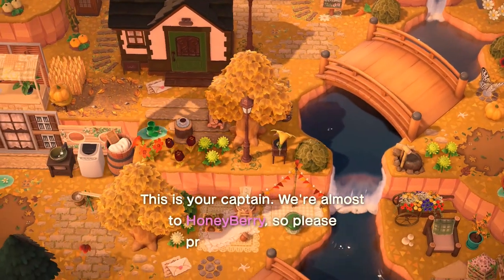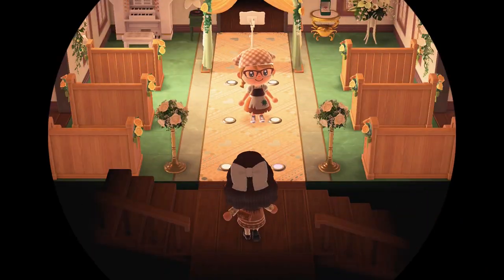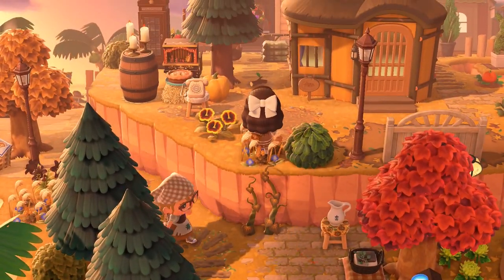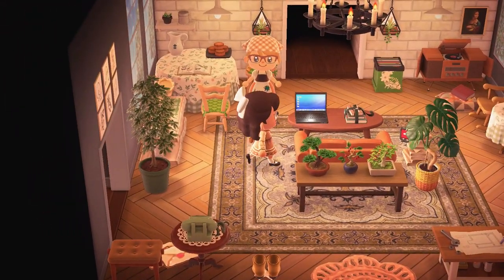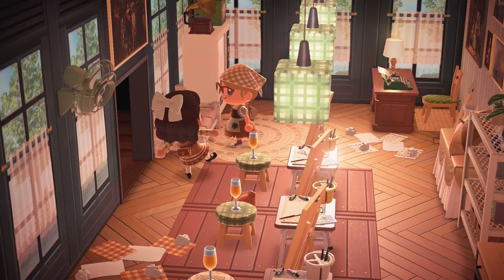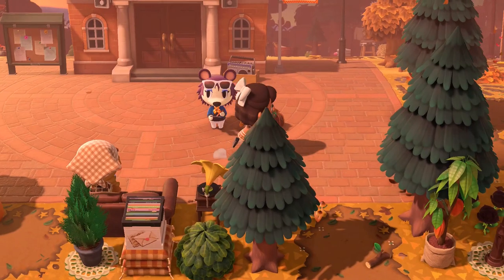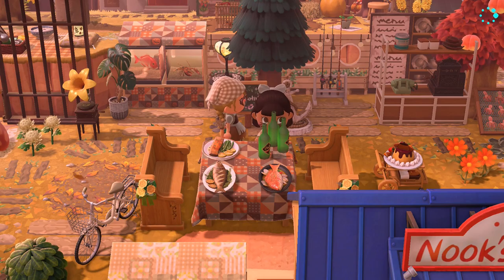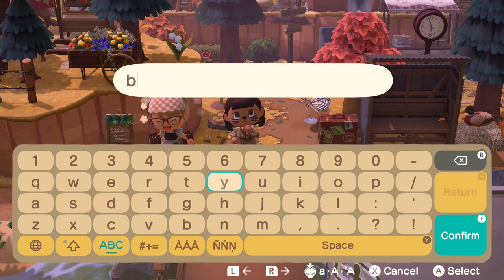MY MOMS FALL CLUTTERED COTTAGECORE ISLAND TOUR | Animal Crossing New Horizons//Cotton Lace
FALL CLUTTERED COTTAGECORE ISLAND TOUR | Animal Crossing New Horizons

･*:.｡..｡.:*･ﾟ°･*:.｡. °･*:.｡.